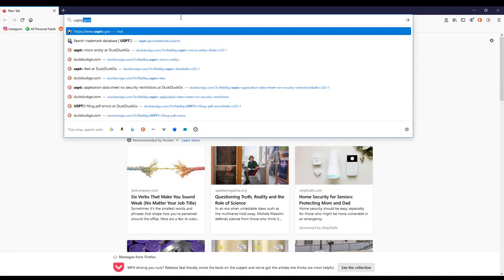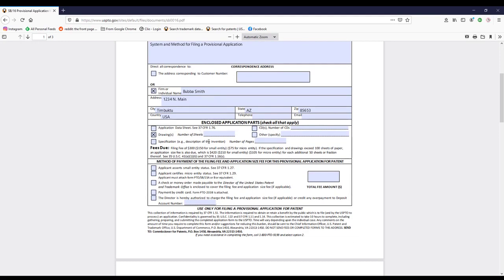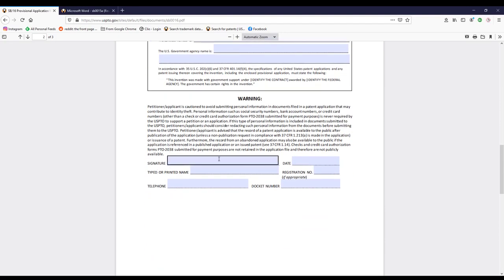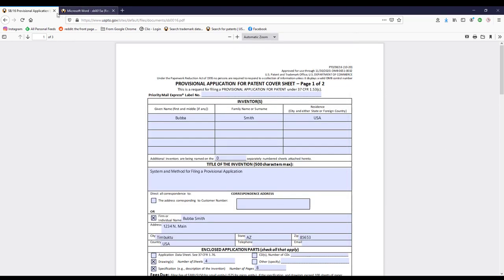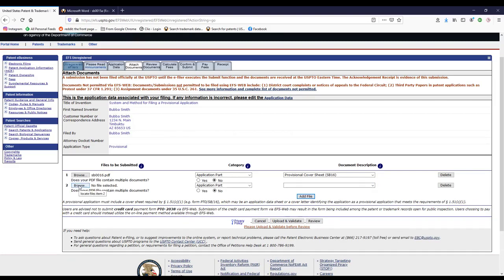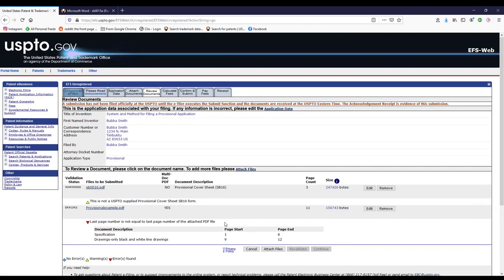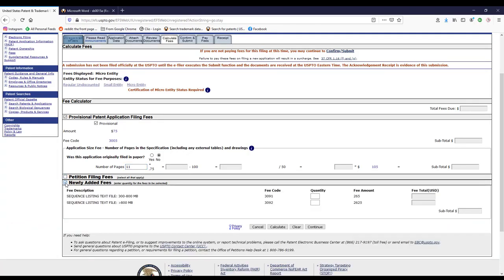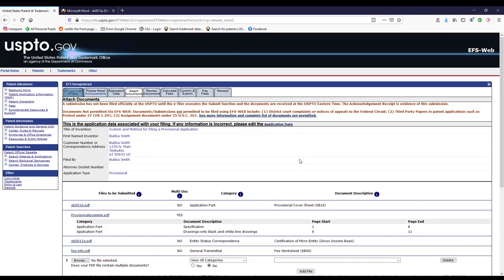Filing a Provisional Patent Application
Step by step instructions on how to file a provisional patent application with the USPTO.